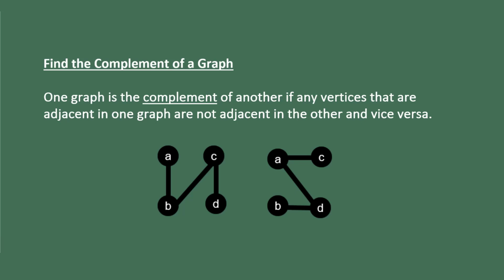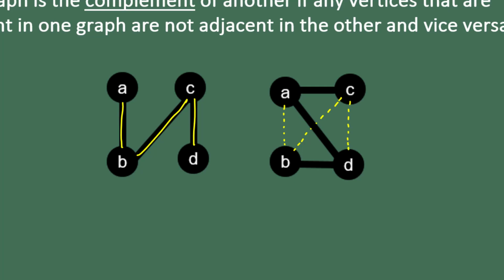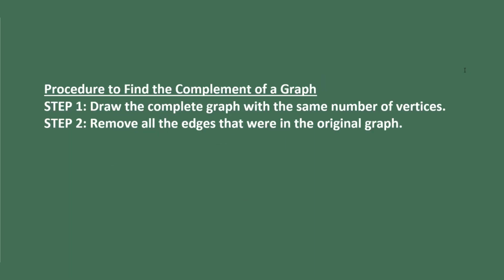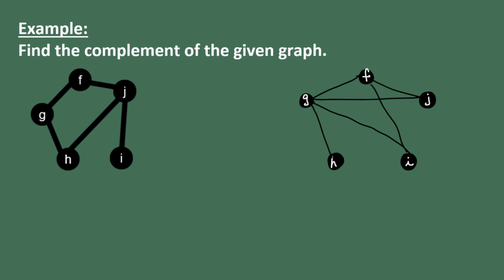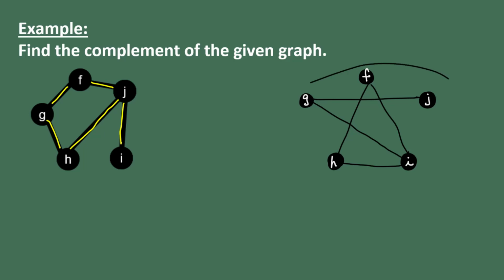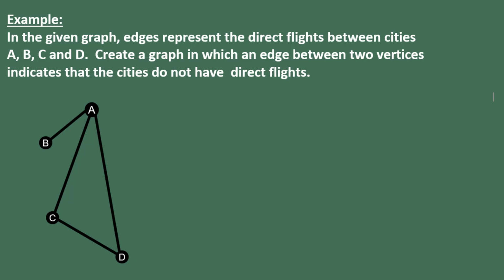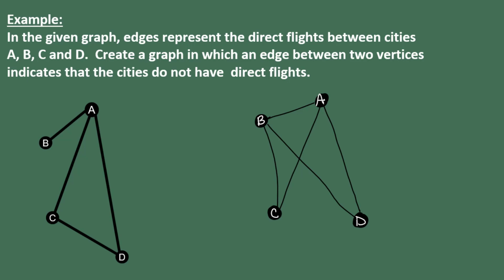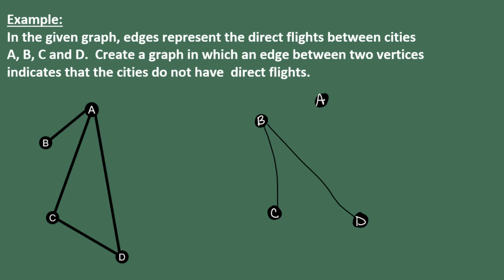Finding the Complement of a Graph in Graph Theory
Find the complement of a graph in graph theory.